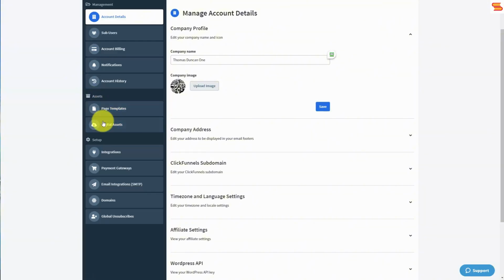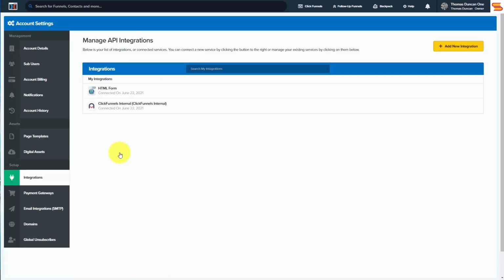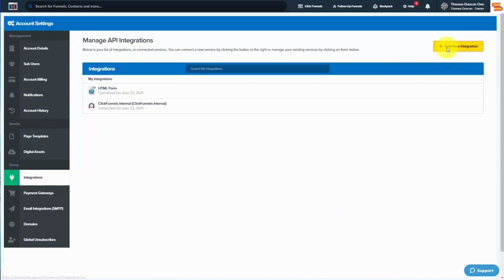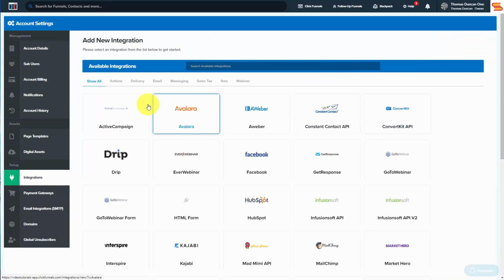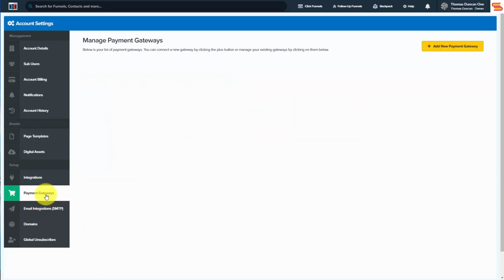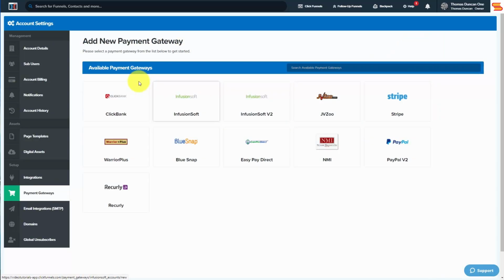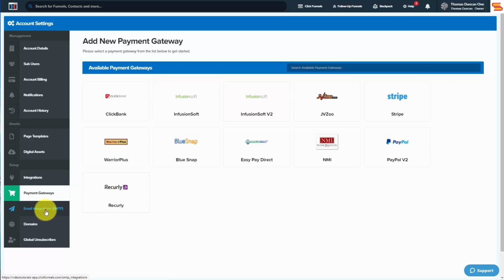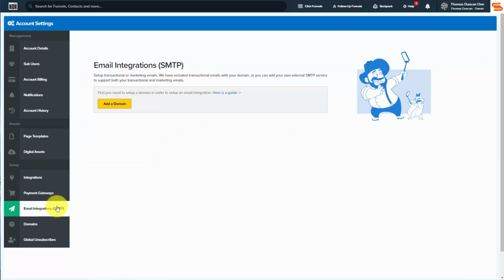🛠️ ClickFunnels Full Setup Guide: Optimize Your Account Settings! | Lesson 5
🎯 Setting up your ClickFunnels account correctly is crucial for success! This step-by-step guide covers everything you need:

✔️ How to configure profile settings for a smooth experience
✔️ Payment & billing options setup 💳
✔️ Security settings & two-factor authentication 🔐
✔️ Connecting domains & integrating essential tools

💡 Get your ClickFunnels account fully optimized today!

📢 Already set up your account? Share your experience below!